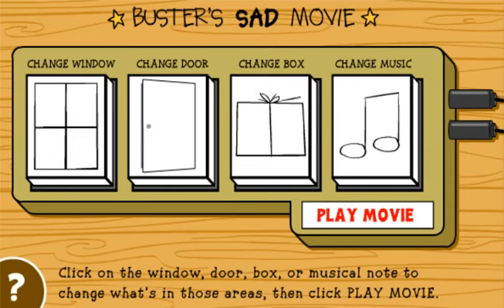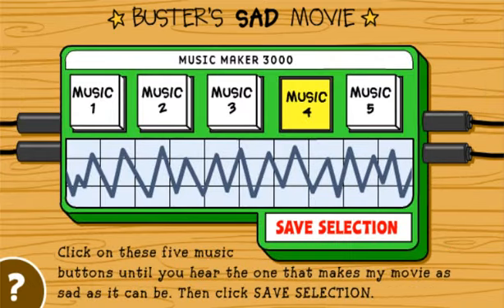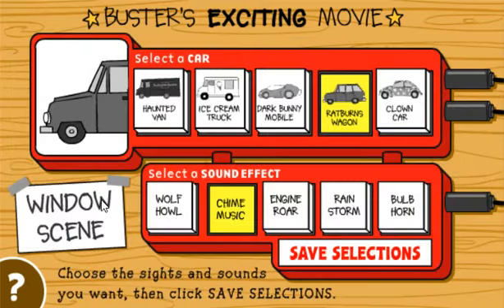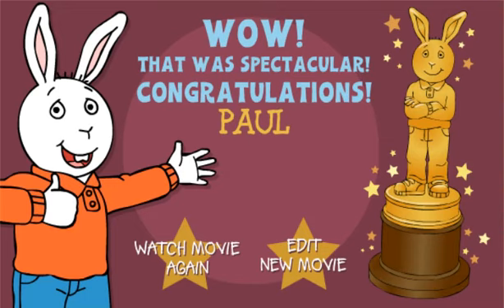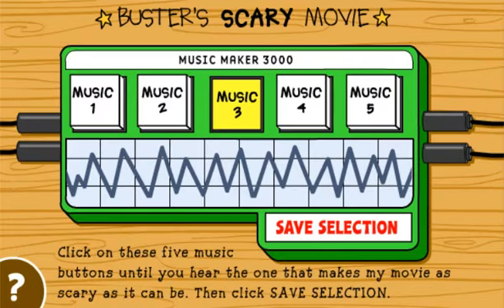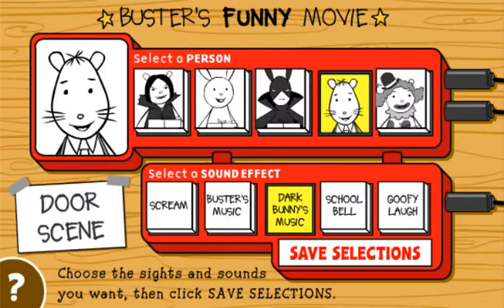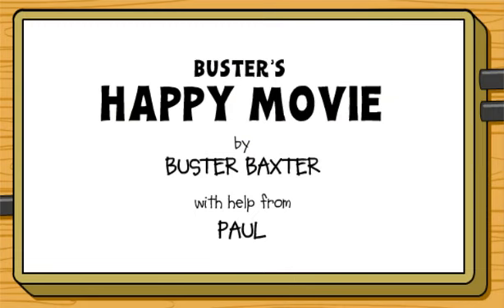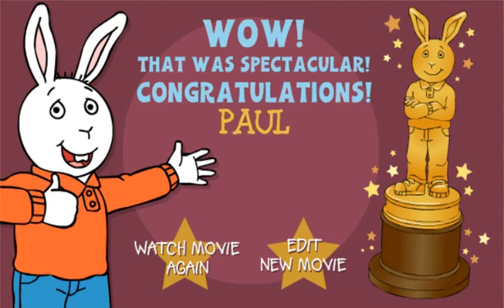Arthur: Buster's Movie Maker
According to Buster, we are given the following instructions:

"I tell you what kind of movie I want, then I show you a movie that has some things wrong with it.

Your job is to make the movie more like I want it: either happier, sadder, funnier, scarier, or more exciting.

You do this by changing what you see and what you hear in the movie.

You can change what appears outside the window, who appears outside the door, and what's inside the box. You can also change the sounds for each item, and the music on the whole movie.

Click on the picture of the part you want to change, or on the "music" button."

Now it's our job to help him produce his movies into making them better than what they were made to be. Let's get editing!